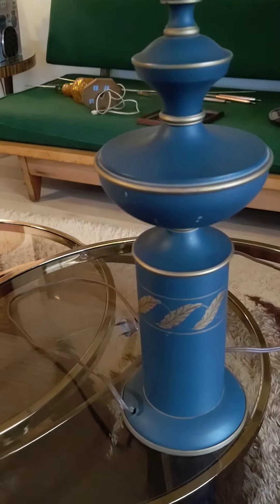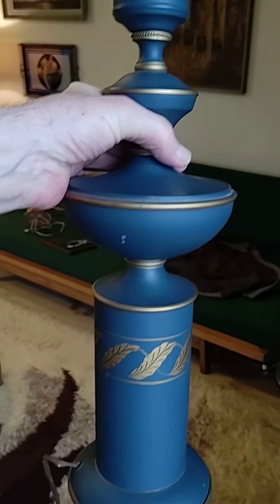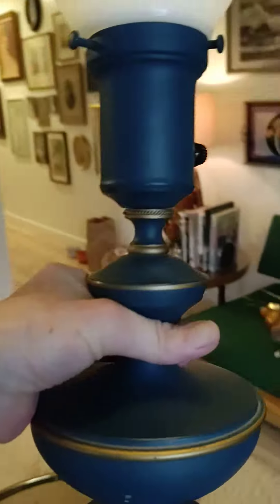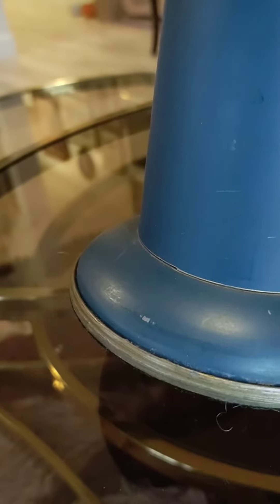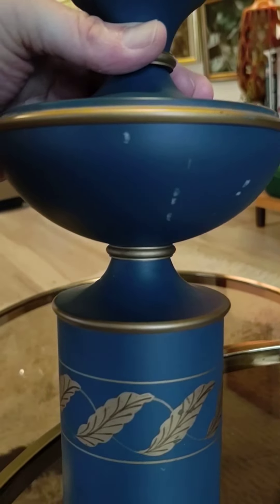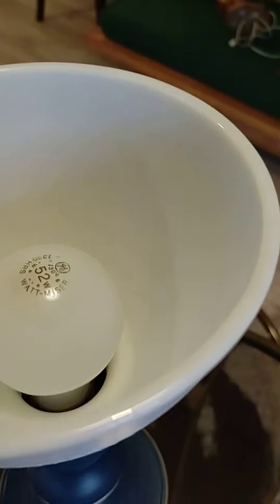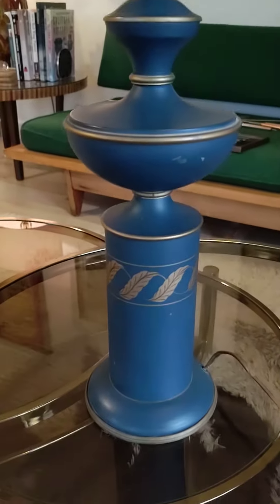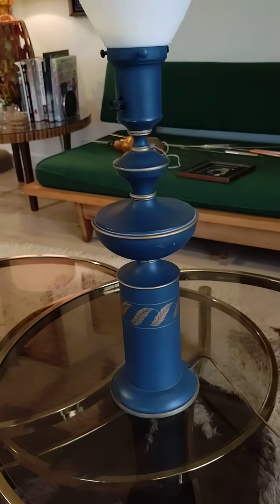blue and gold tole lamp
condition of lamp. please do NOT think this is as blue as it appears in this video. for some reason it's coming through way to deep blue. the pictures in the listing are accurate, a colonial blue, muted, "dusty".